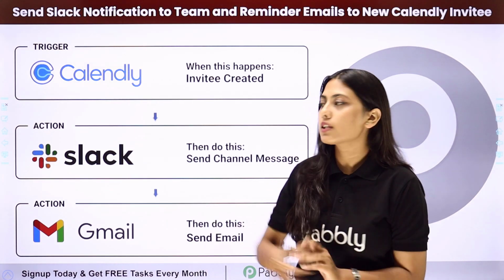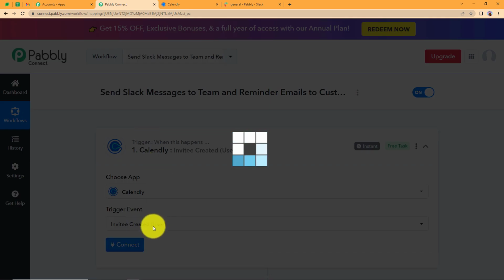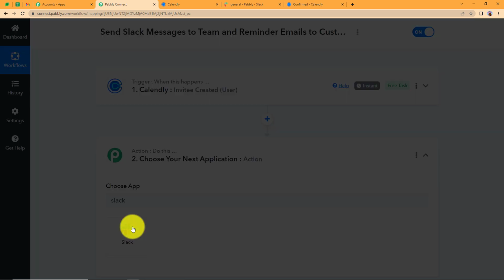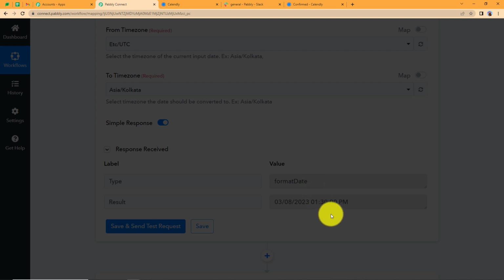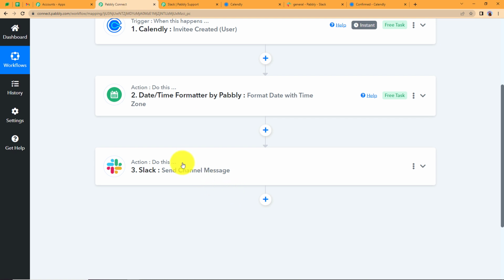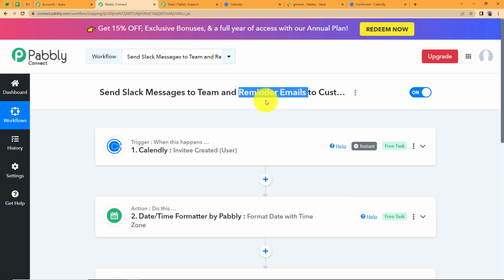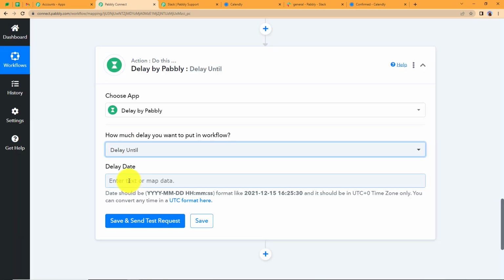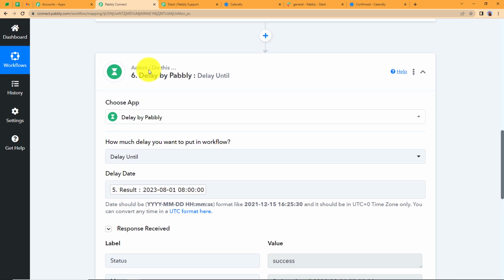How to Send Slack Notification to Team and Reminder Emails to New Calendly Invitee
In this comprehensive tutorial, we'll walk you through the process of Integrating Slack, Gmail and Calendly with Pabbly Connect. So, whenever a new Calendly Invitee is added automatically a Slack Message will be sent to Team informing them about the new user, as well an Automated Email will be sent to the new invitee via Gmail.

Efficiently manage your calendar bookings and enhance your communication flow effortlessly. Join us in this video to unlock the power of automation and optimize your scheduling process with Pabbly Connect.

1. Automation: Pabbly Connect offers automation capabilities that can help you automate mundane and repetitive tasks. This allows you to save time, money and resources.

2. Integration: Pabbly Connect provides a wide range of integrations so that you can connect different web services with each other. This helps you to create smarter workflow processes and make your business more efficient.

3. Security: Pabbly Connect takes security seriously and provides an industry-standard security system to protect your data and applications.

4. Scalability: Pabbly Connect is highly scalable and allows you to easily add new applications and services to your workflow.

 5. Cost-effective: Pabbly Connect is cost-effective and provides plans for different business sizes.